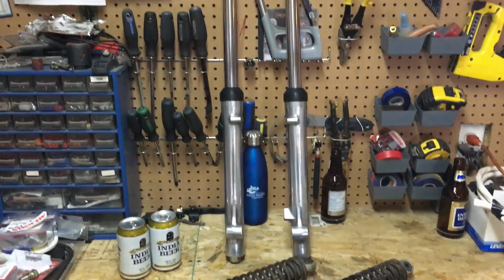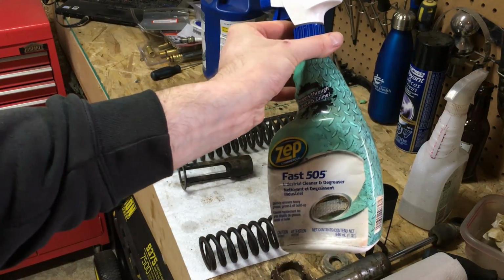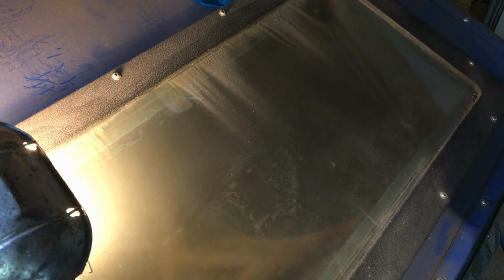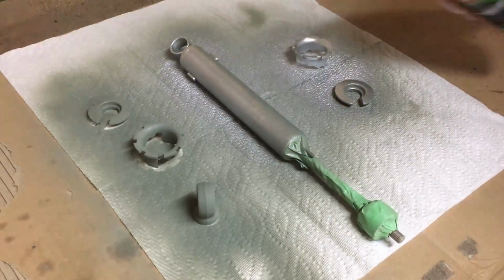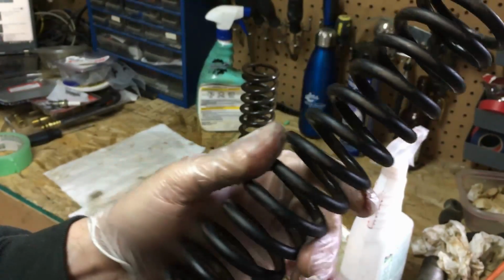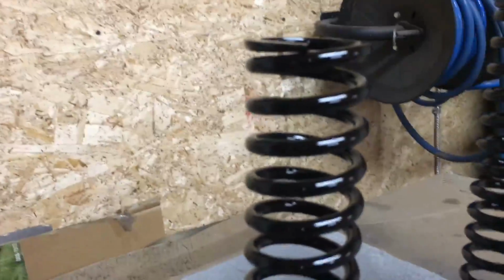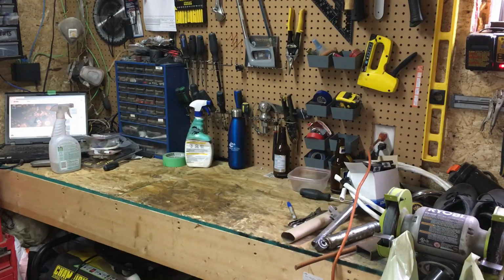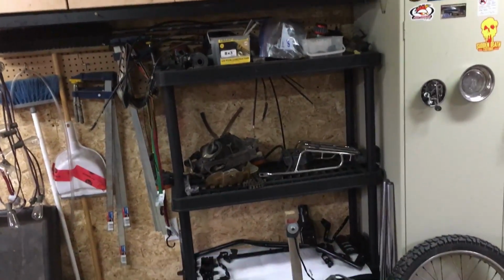1981 Honda XL125s Part 7 - Rear Shocks and Wheel Check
In this one we get the rear shocks apart and cleaned up/ready for reassembly, and we take a look at the wheels to see what we are going to need to order to get them back up to scratch.